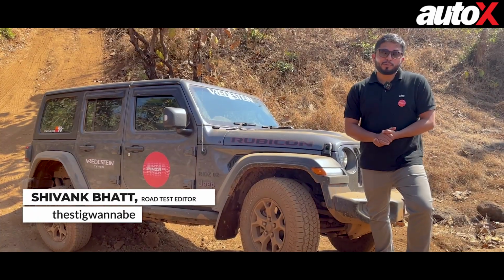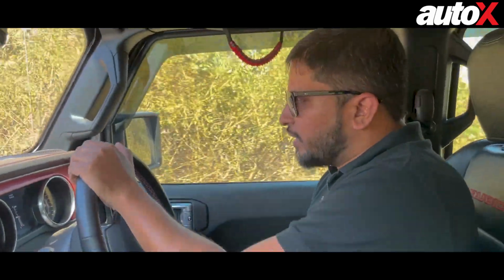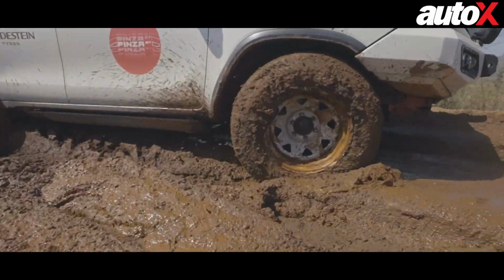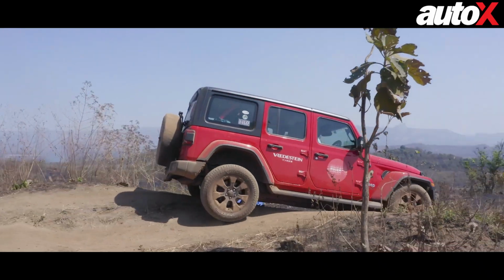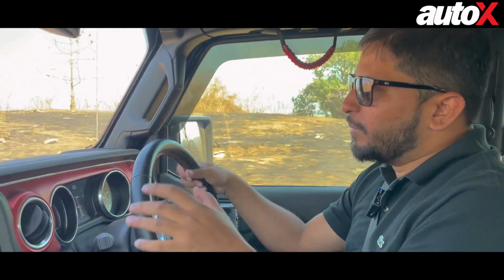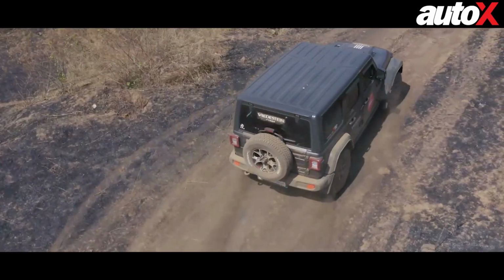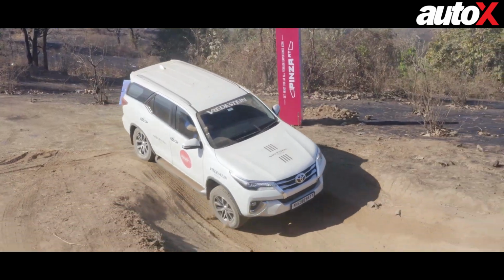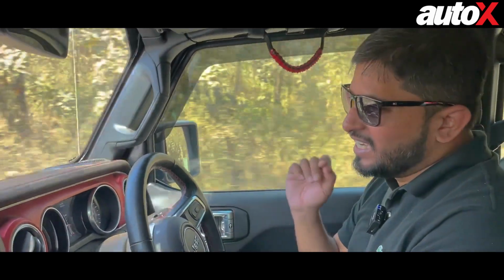Vredestein Pinza AT Tyres Review | Apollo’s premium off-road tyres for Thar, Wrangler & more | autoX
Apollo tyres’ newly launched range of Vredestein Pinza AT tyres caters to the needs of off-road junkies who want an All Terrain tyre that has the best balance of on- and off-road performance.

With a monthly sales of just 12,000 units for AT tyres in India, the Pinza AT range is no doubt competing in an ultra-niche segment. It’s available in three wheel sizes, 17, 18 and 20 inches, meaning it will be a direct fit for SUVs like the Mahindra Thar, Toyota Fortuner, Isuzu D-Max, Jeep Wrangler and more.

Presenter: Shivank Bhatt
Cinematographer: Apollo Tyre
Editor: Sumit kumar